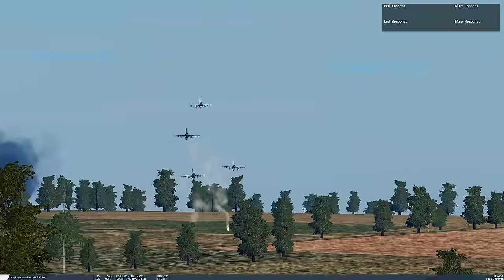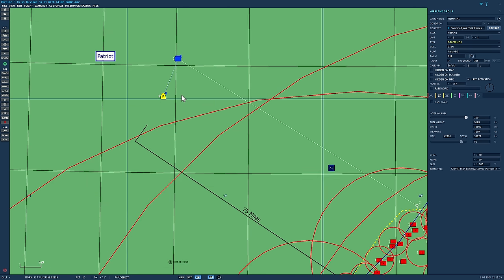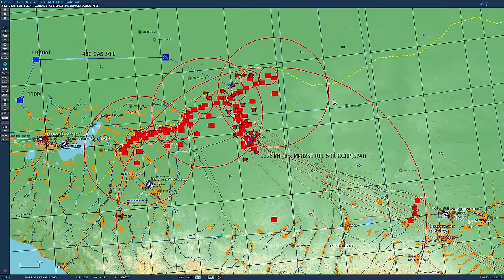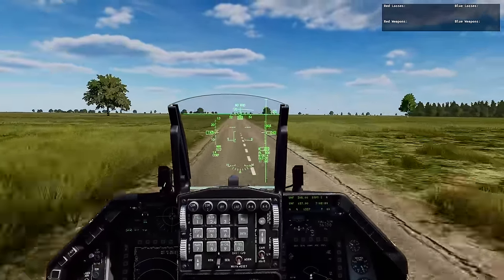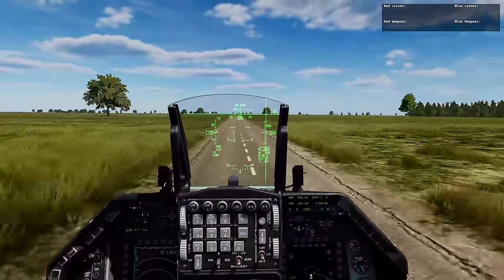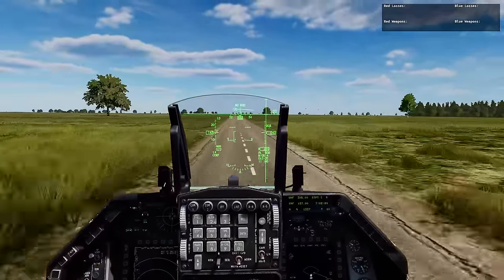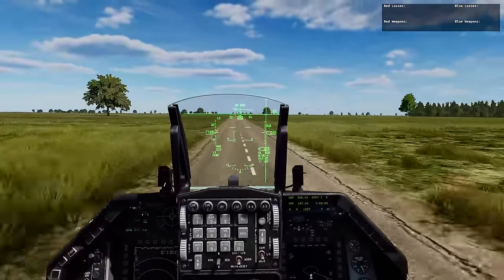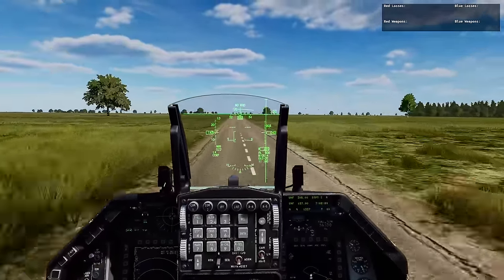Could Ukraine Use F-16 To Counter Russian Glide Bombs & Hit Front Lines? (WarGames 213) | DCS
Today we look at two ways in which Ukraine could make use of donated F-16 aircraft.

0:00 Overview
1:16 Scenario Details
7:27 Setting Up Jets